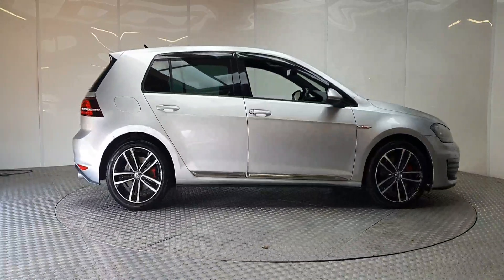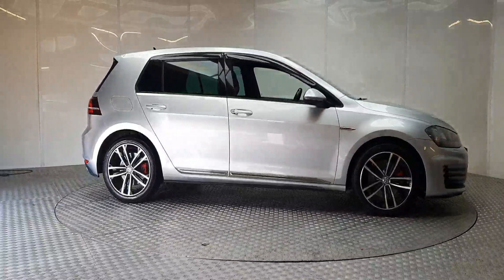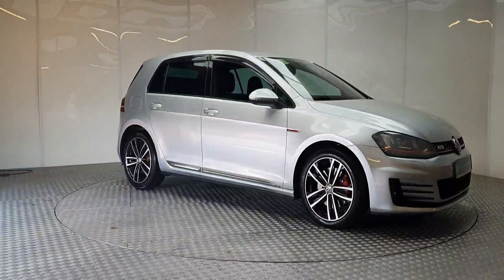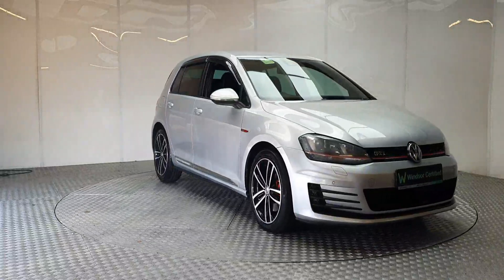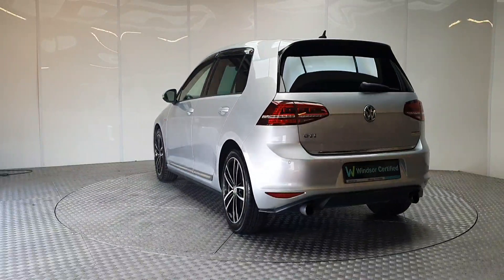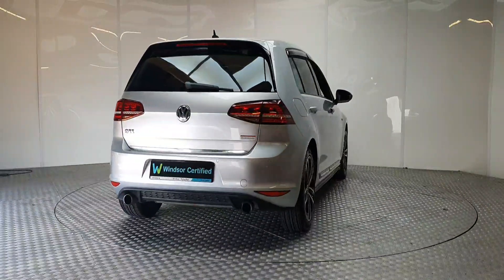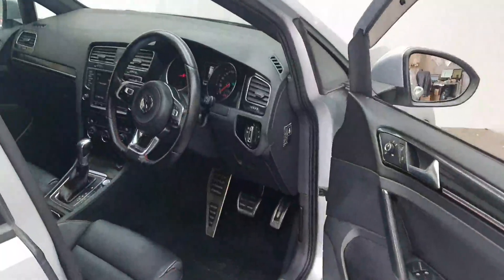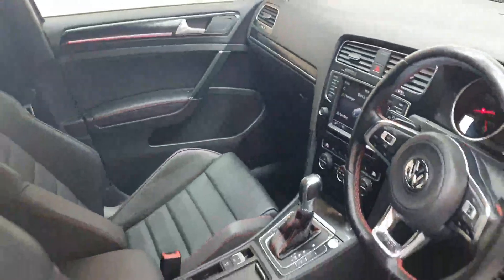141D46193 - 2014 Volkswagen Golf 2.0TFSI GTI 23,950